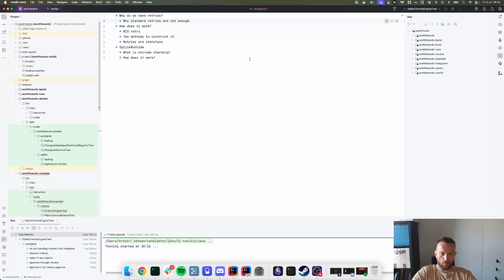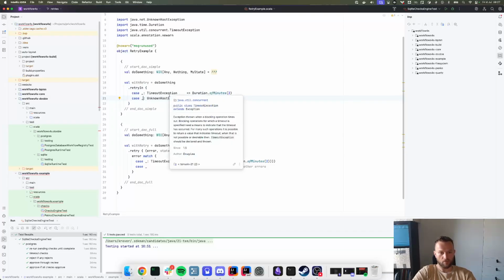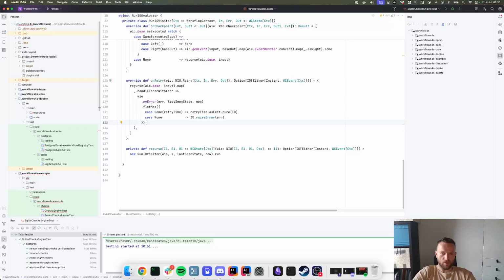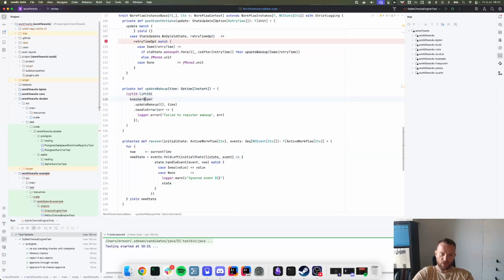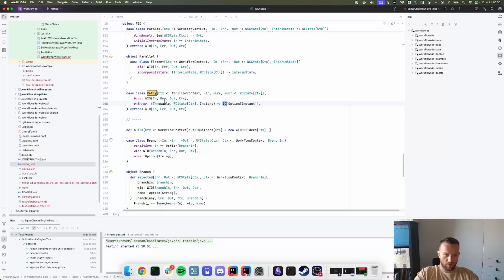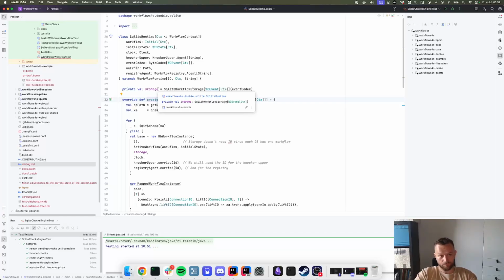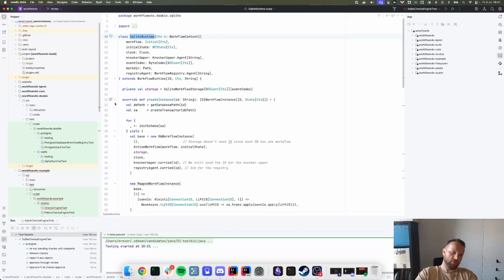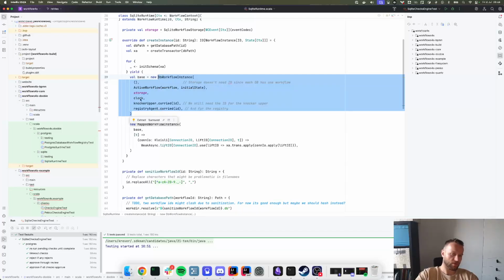Workflows4s DevLog #5: Scheduled retries and extreme sharding with SQLite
00:00 Intro
00:21 Why do we need support for retries?
2:11 How to use retries?
3:32 How are retries implemented?
7:56 Caveats
11:27 SQLite runtime & extreme sharding